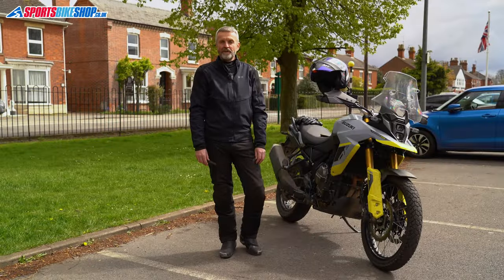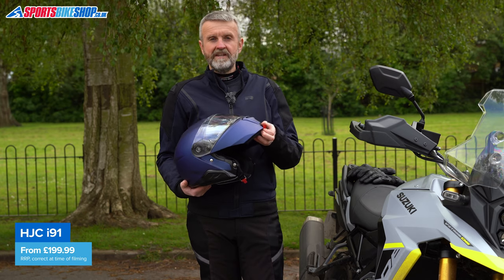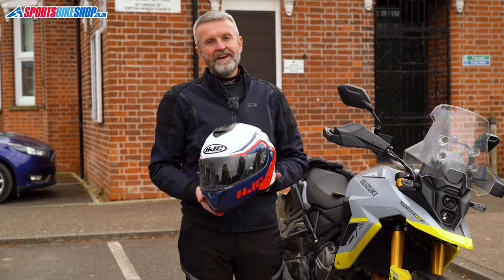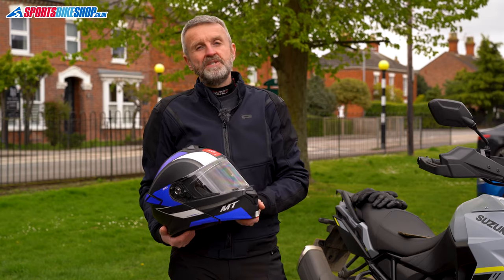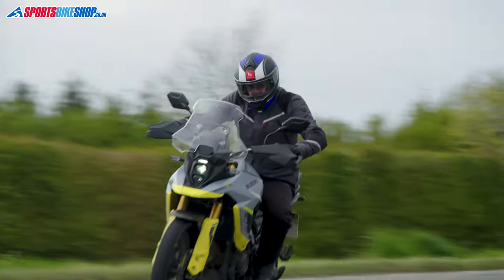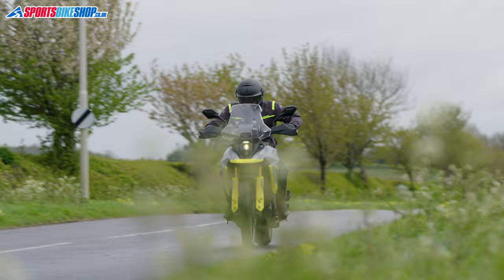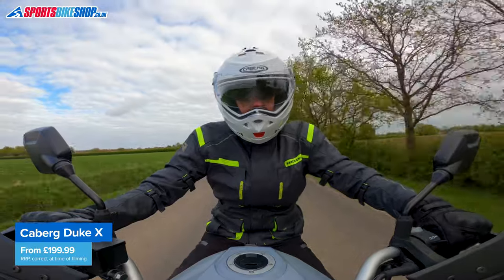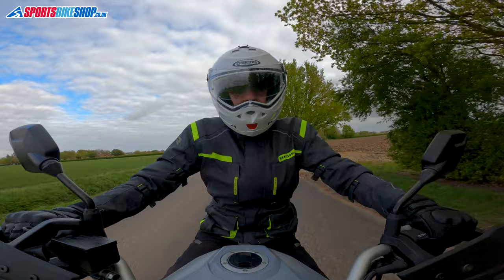2024’s best 5 flipfront motorcycle helmets for £100-£200 - Sportsbikeshop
Getting a decent flipfront helmet doesn’t have to cost a stack of cash. Let us show you five flipfronts that are popular with customers or have caught our eye, and all cost £200 or less. One of them costs half that amount!

HJC i91 0:34

HJC C91N 1:36

MT Genesis SV 2:37

Scorpion ADX-2 3:37

Caberg Duke X 4:34

Conclusion: 5:34